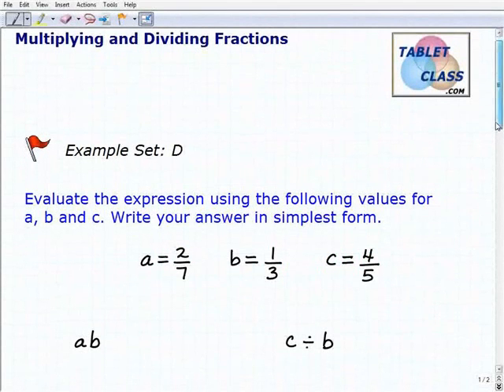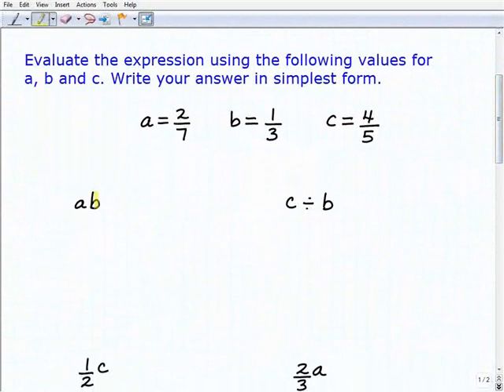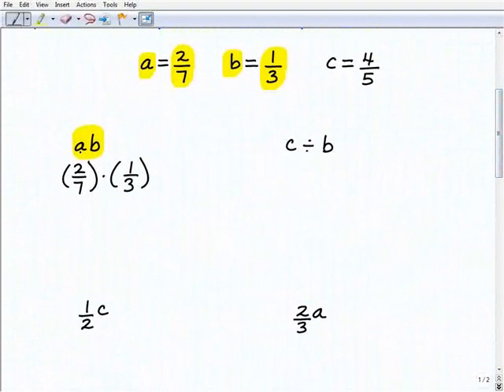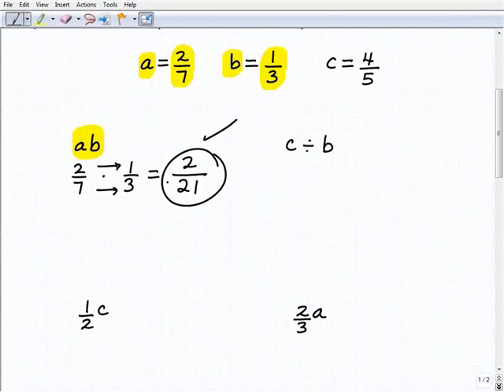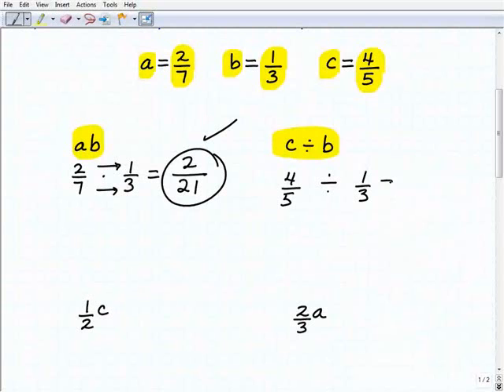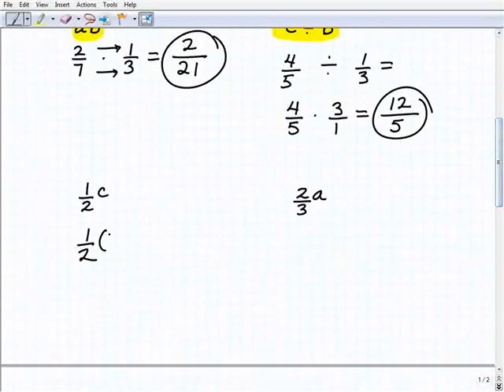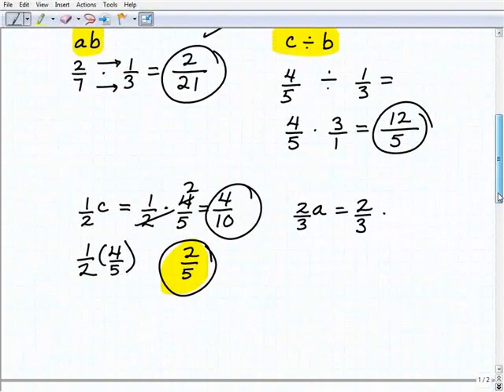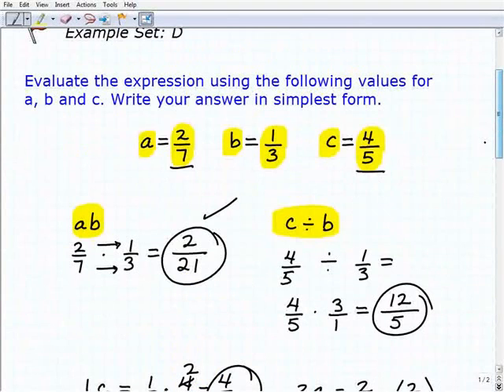VideoText Pre-Algebra - TabletClass